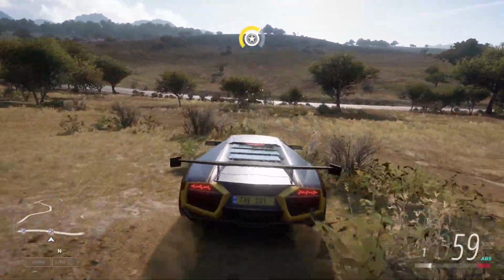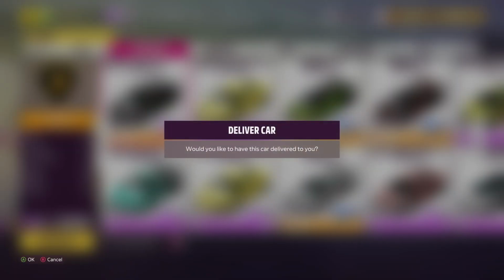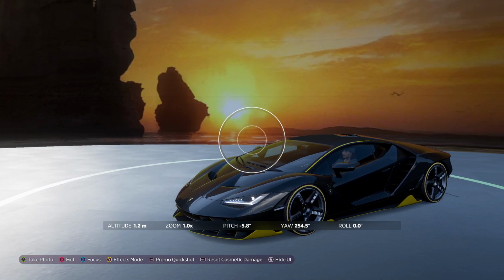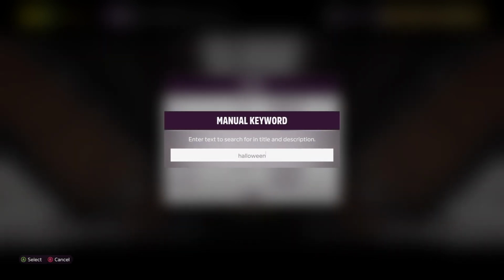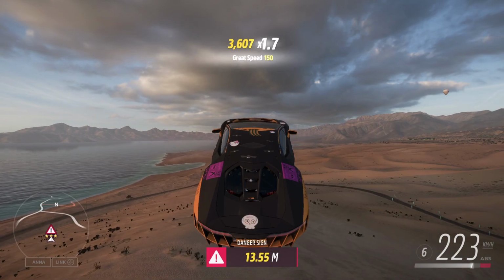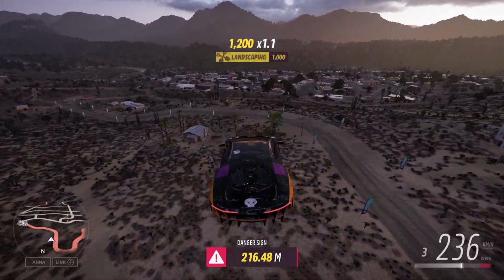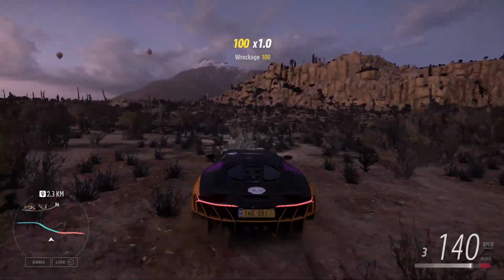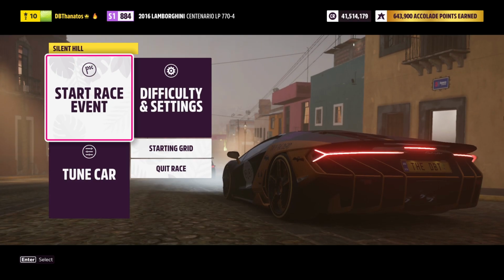Spooky Week pt4: What Is "Day of the Dead" in Mexico?? (Forza Horizon 5)